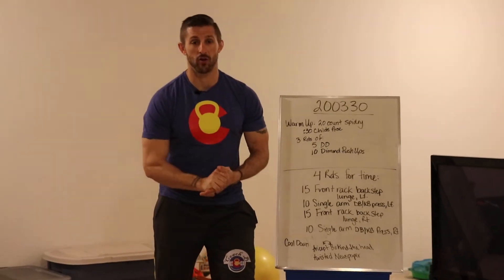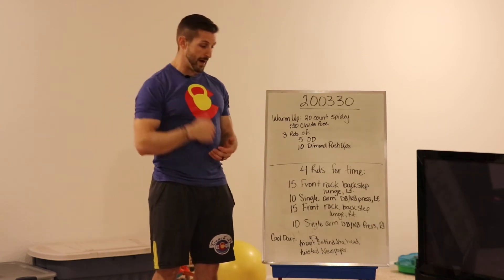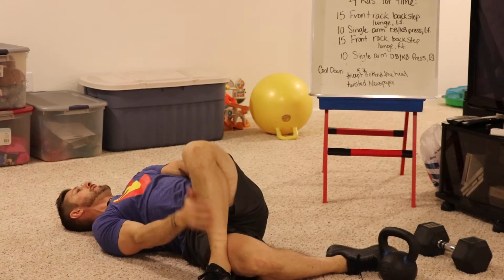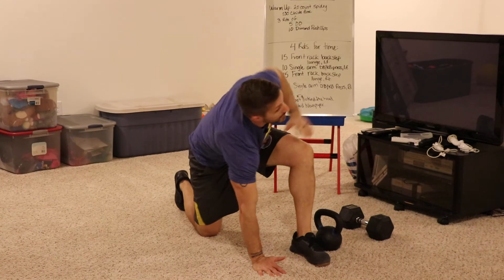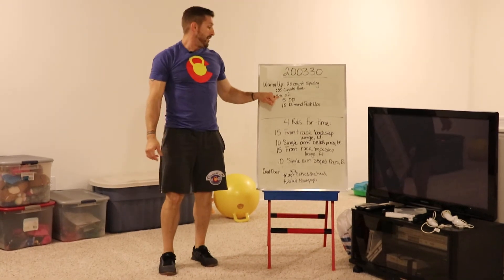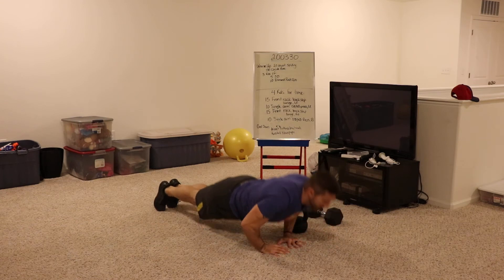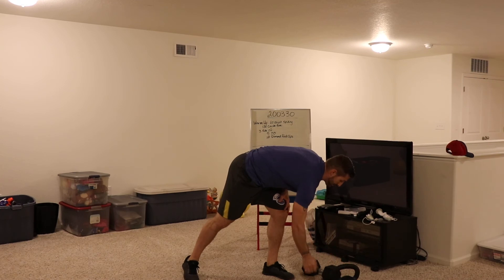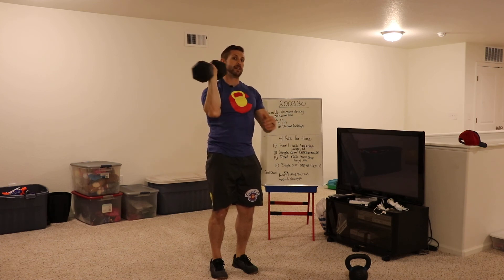200330 At-Home Workout Chalk Talk